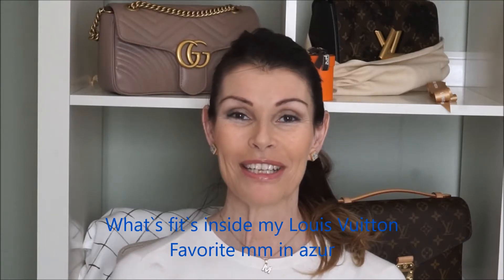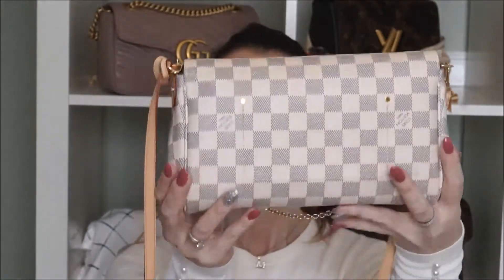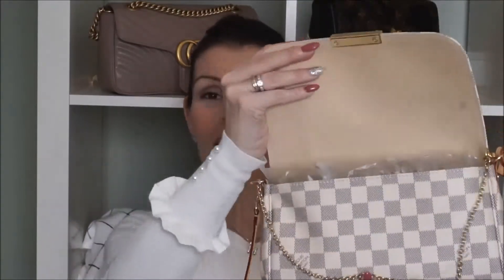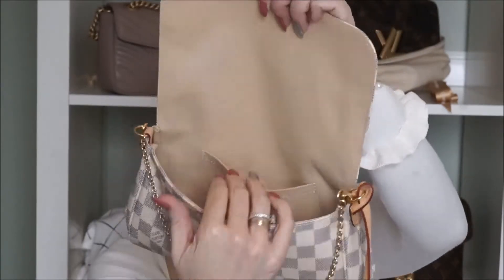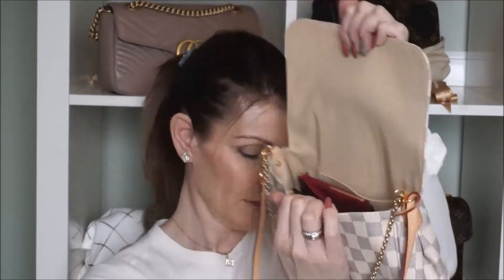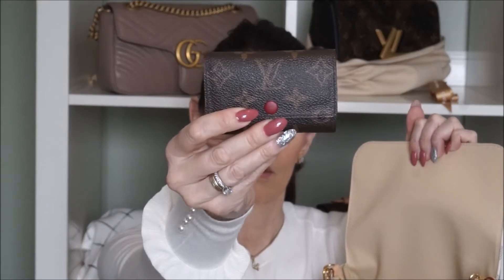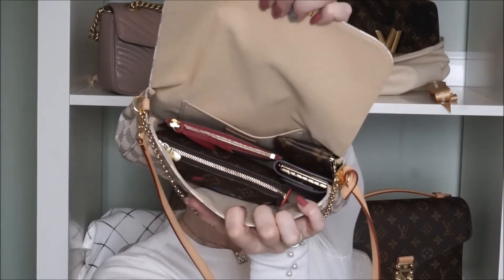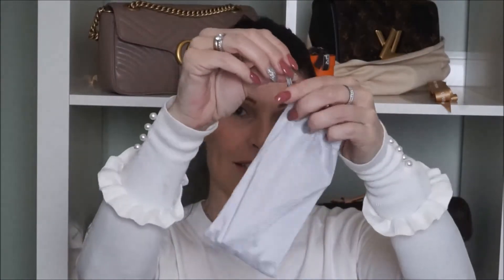What`s fit`s inside my Louis Vuitton favorite mm azur/lvlovermj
Mention in this video from Louis Vuitton :
Favorite mm in Azur and in monogram
lv strap in monogram
mini pochet in the Evasion line
round coin purse
6 key holder in monogram and fuchia
cardholder in monogram and fuchia
key pouch

sunglasses from Miichael Kors, aviator in purple and gold

Lipstick:
Dior lip glow. color reviver balm
max factor, luxuriosus Berry

wearing in this video:
Zara: polo with pearls
Jeans: diesel
earrings: michael kors